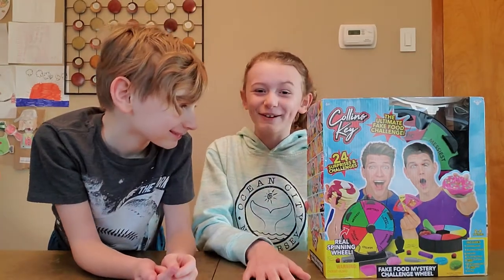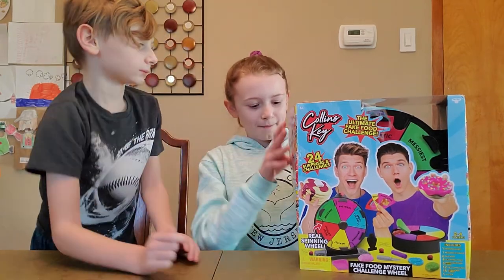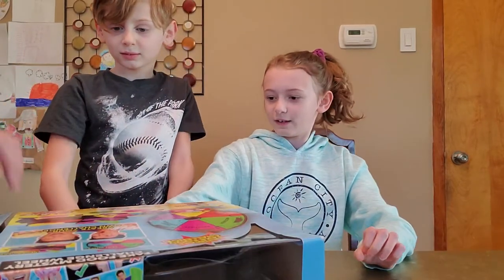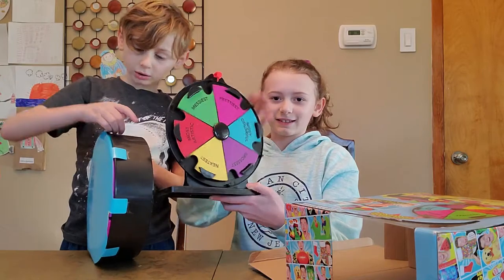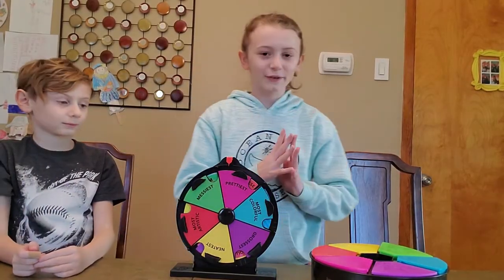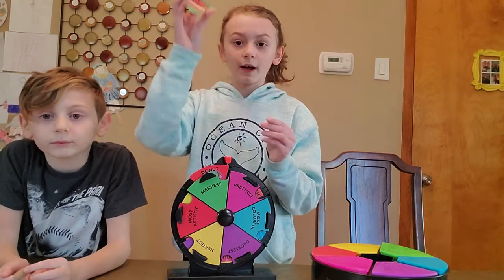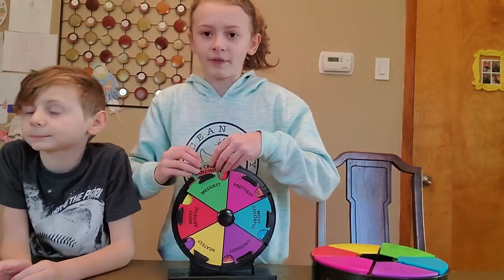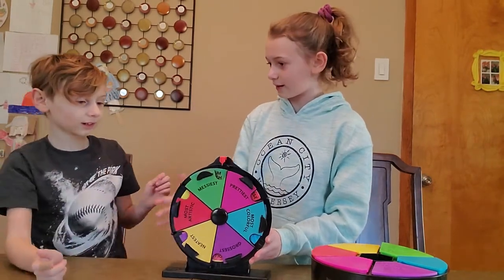Collins Key Ultimate Food Challenge Unboxing and Game Play!